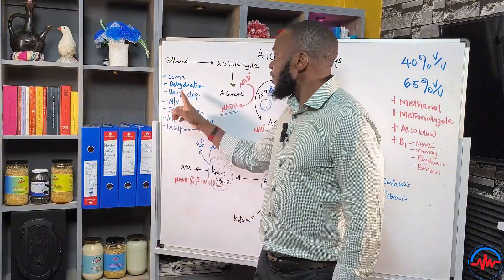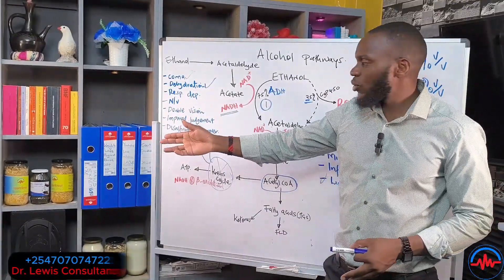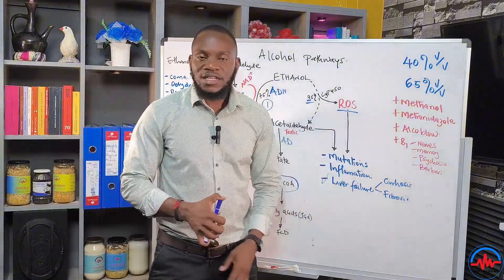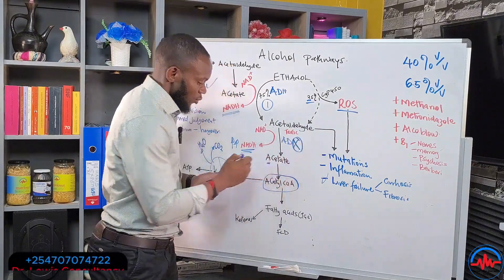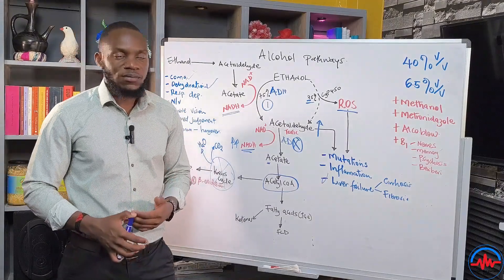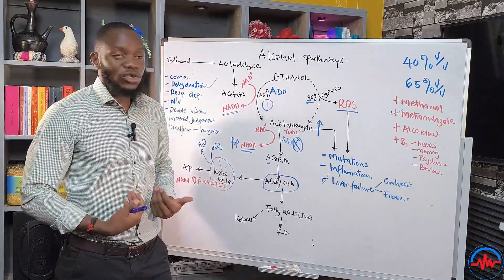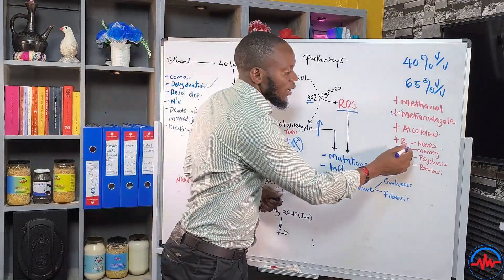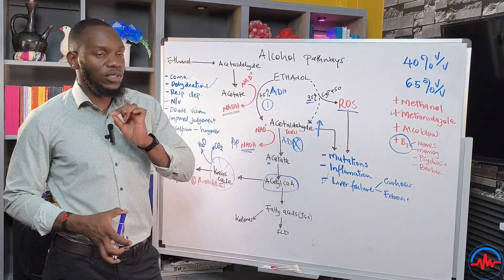𝐃𝐎 𝐍𝐎𝐓 𝐓𝐀𝐊𝐄 𝐅𝐋𝐀𝐆𝐘𝐋𝐌𝐄𝐓𝐑𝐎𝐍𝐈𝐃𝐀𝐙𝐎𝐋𝐄 𝐀𝐍𝐃 𝐀𝐋𝐂𝐎𝐇𝐎𝐋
Complications of Alcohol consumption.
Metronidazole contraindication.
The Alco-blow mechanism.